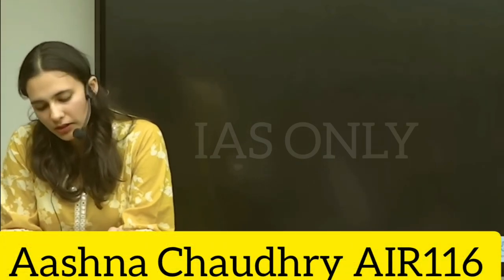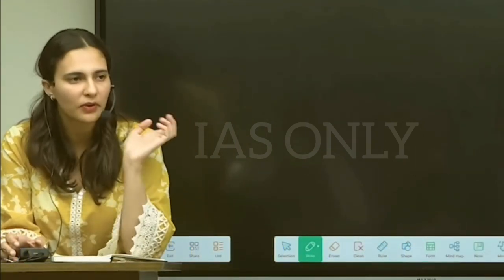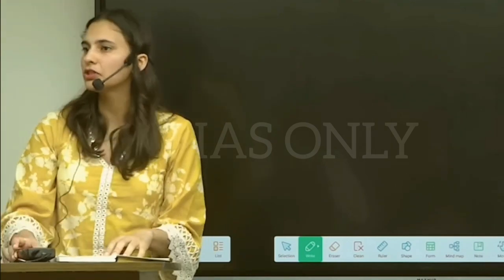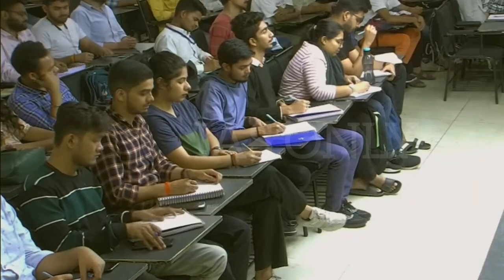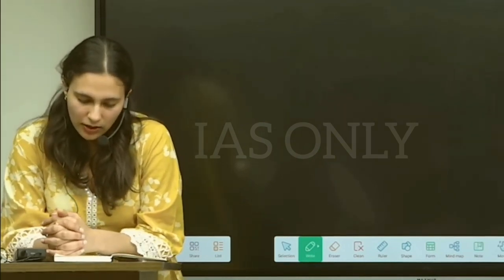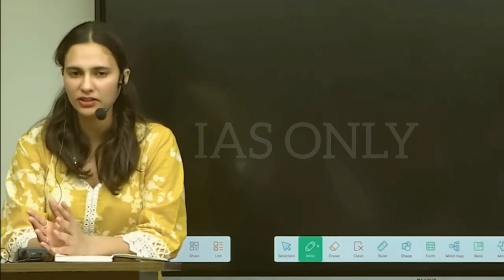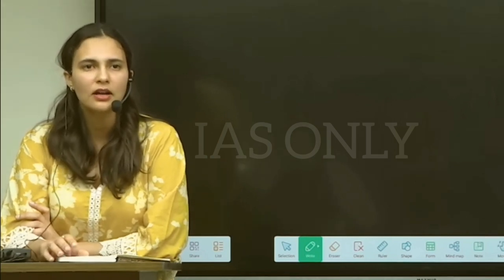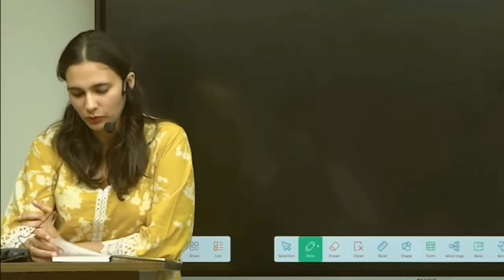upsc mains history complete book list // aashna Chaudhry AIR 116.